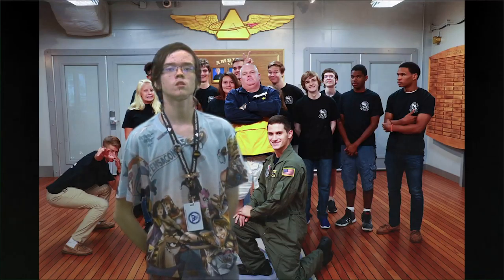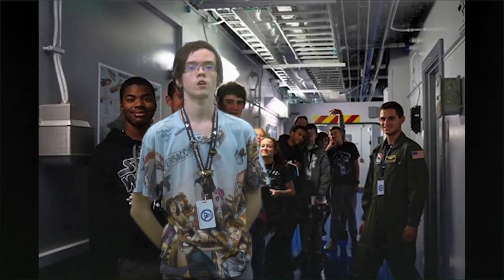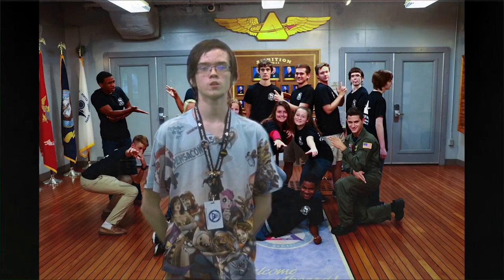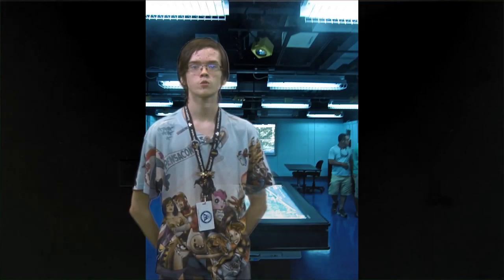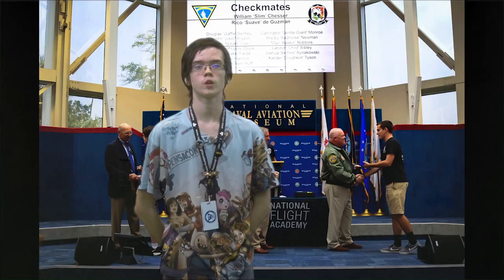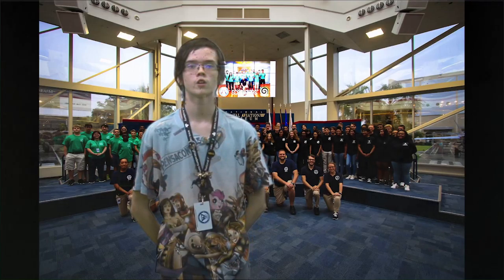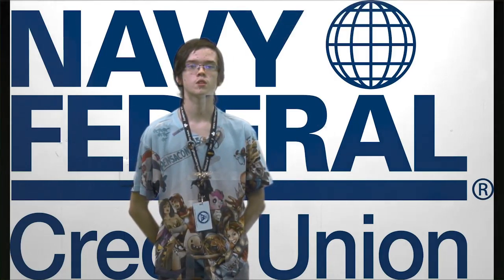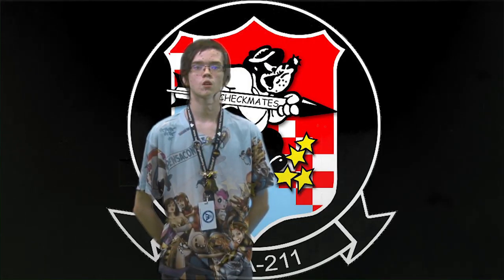National Flight Academy by Xander Tyson